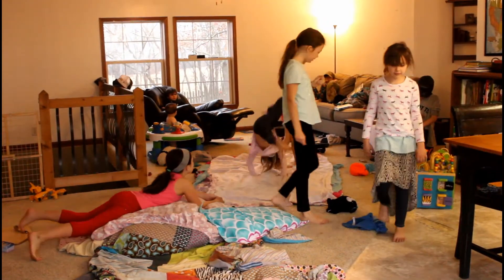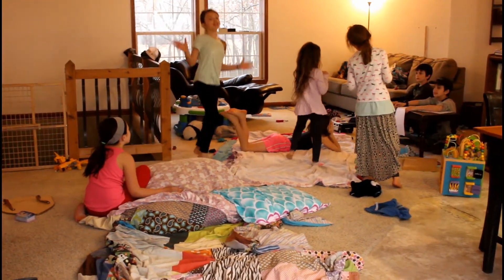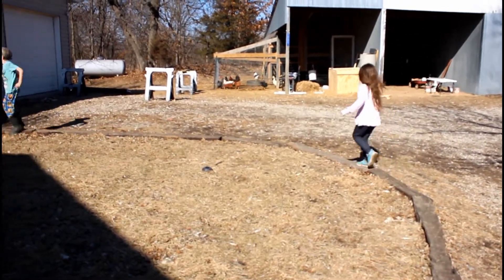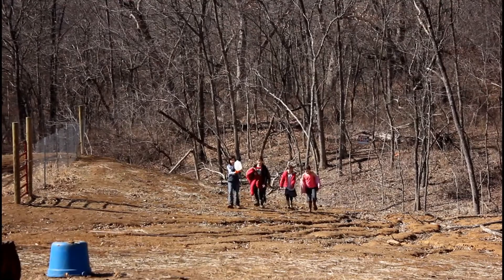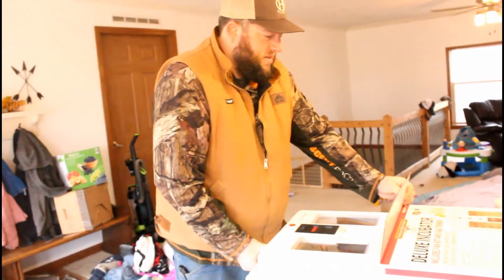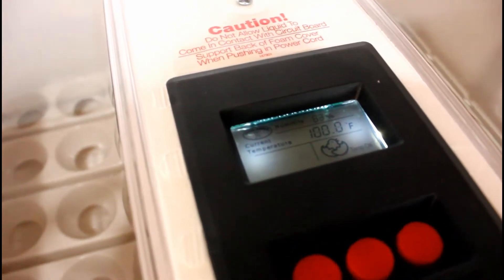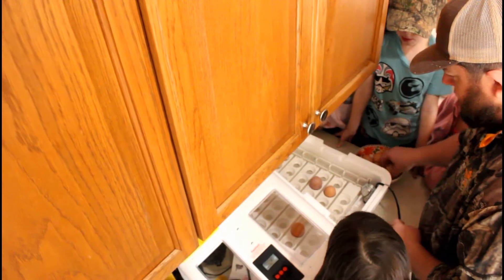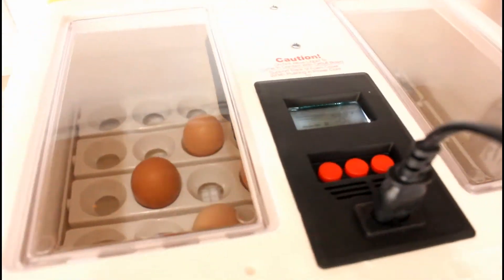Herding Chickens!!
Ep 7,
  We get an incubator so we can hatch our own chicks, but first we get a lesson in herding chickens. Plus the cousins come for a visit!

Check out our last Road Trip to Ozark Tree Suites  "Road Trip to the Ozarks ( Day 2 )"